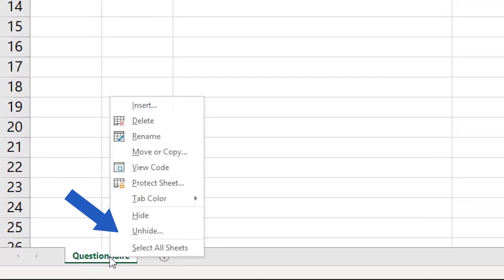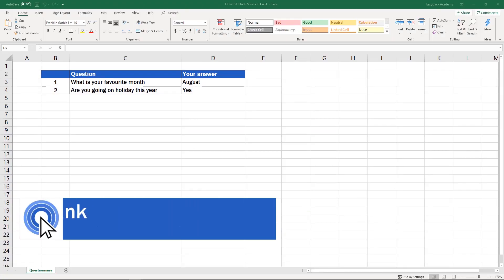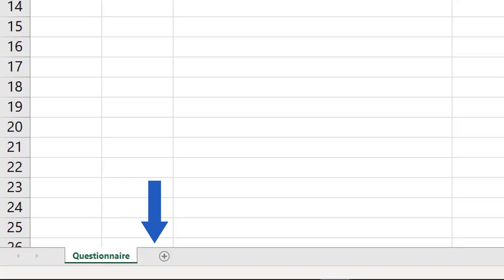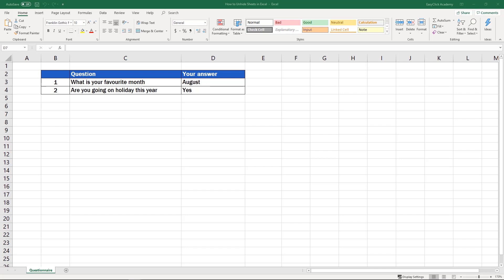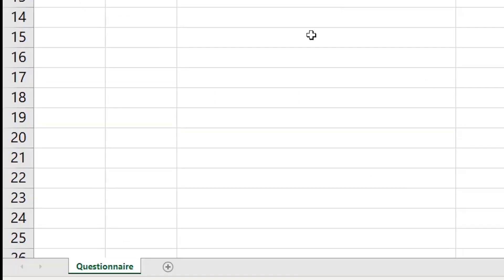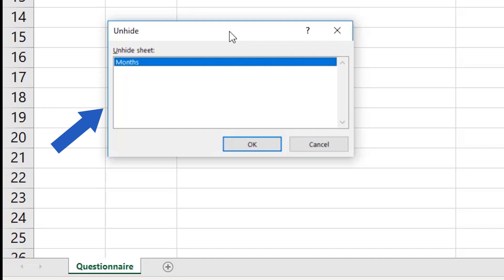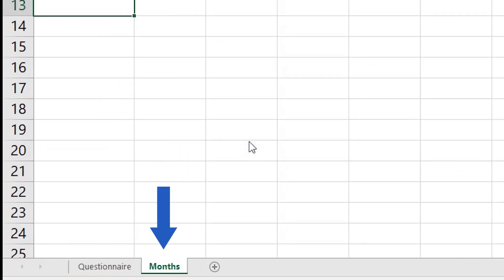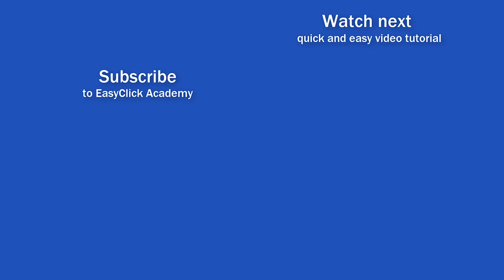How to Unhide Sheets in Excel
Previously, you learned how to hide a sheet in Excel in a quick and simple way.  Now, we’ll have a look at how to revert this step and you’ll also see how you can easily find out how many hidden sheets there are in a workbook and what their names are. Watch this excel video tutorial to learn how to unhide hidden Worksheets in Excel.

⏱️Timestamps⏱️
0:00 How to Unhide Sheets in Excel
1:10 What to Do if There Is More then One Hidden Sheet